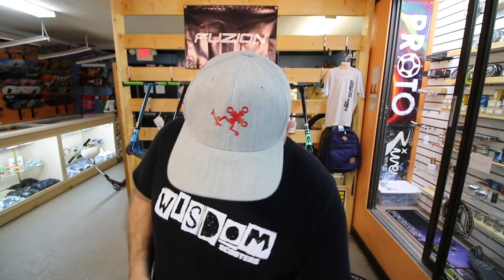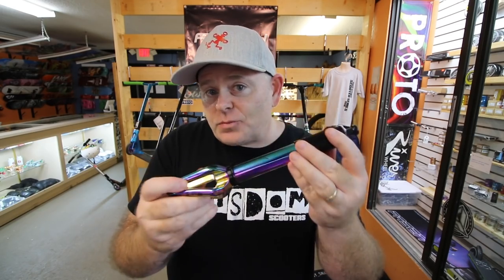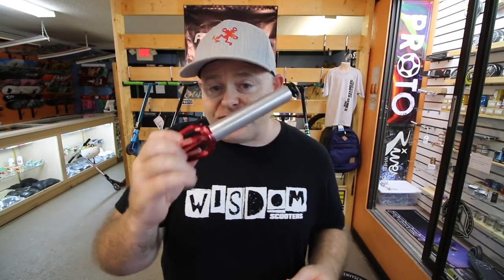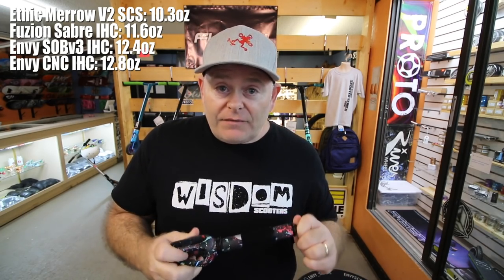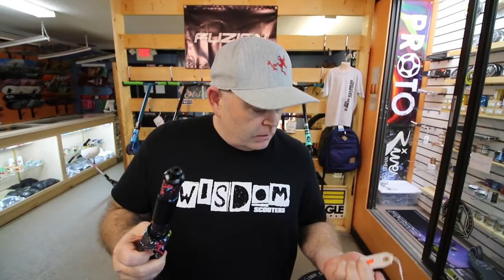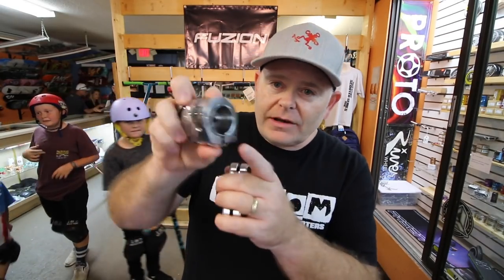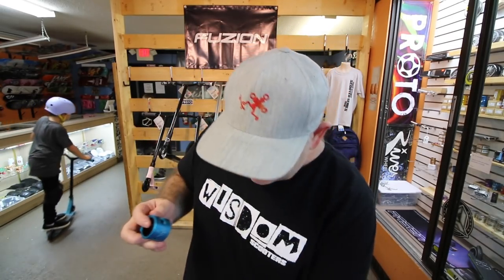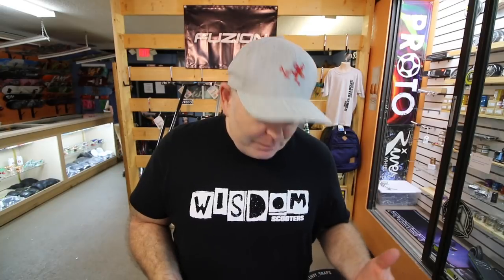Weight Wars, Scooter Forks and Clamps - Episode 51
This week I inspired some healthy debate about the weight of SCS compression vs. HIC compression so I wanted to weigh the parts to see what the real difference was. Unfortunately when I get to the shop we didn't have any HIC compression parts whatsoever so I just decided to compare the weight of SCS forks and IHC forks. I also weighed some SCS clamps as well as double clamps just to see how they measured up with one another. The results were a bit surprising.

In this episode I weighed the following scooter parts:
- Ethic Merrow V2 SCS Fork
- Fuzion Sabre IHC Fork
- Envy SOBv3 IHC Fork
- Envy CNC IHC Fork
- Tilt Classic SCS Clamp
- Tilt ARC SCS Clamp
- Tilt Classic Double Clamp
- Envy Oversized 2 Bolt Clamp

Mega Love & Much Peace - Tinker